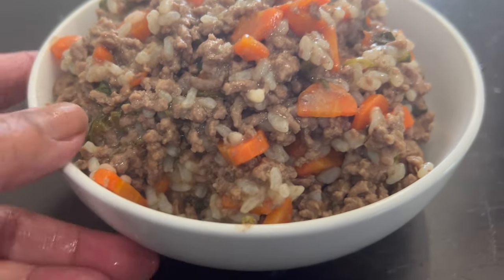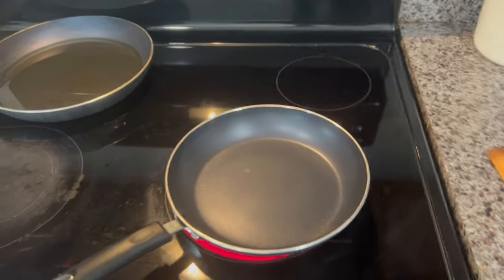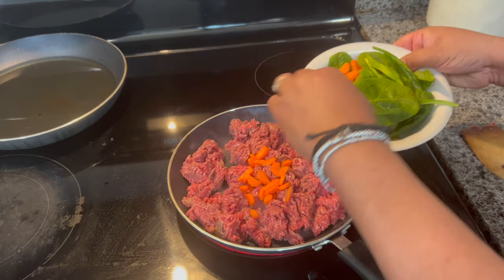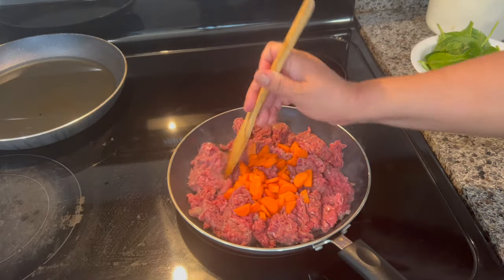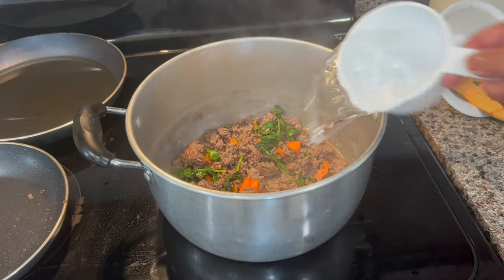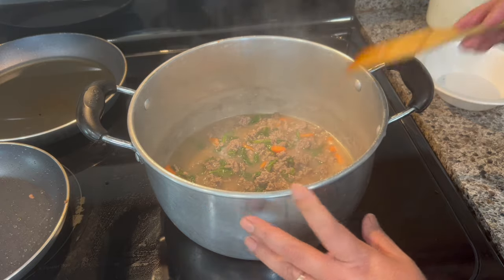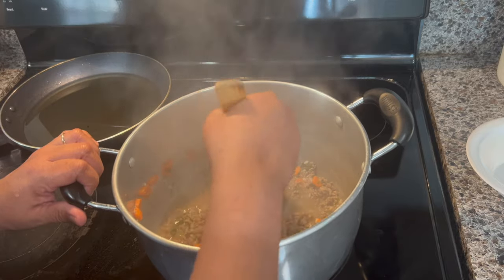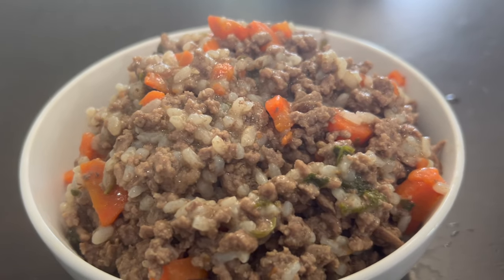How to Make homemade Dog food beef rice and vegetables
Ingredients
1 pound of ground beef Sirloin
1 cup of fresh vegetable
1 carrot
1/4 cup medium rice
2 cups of water